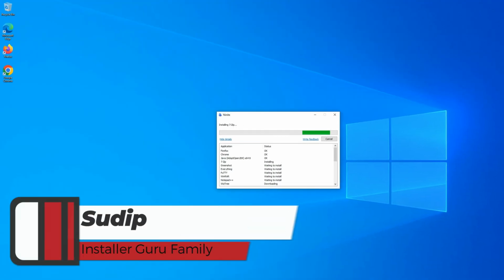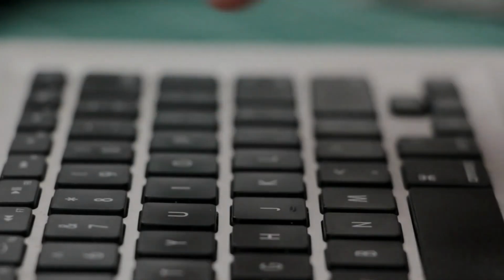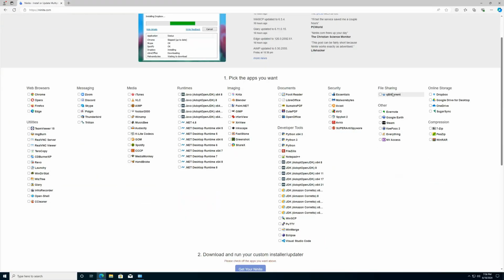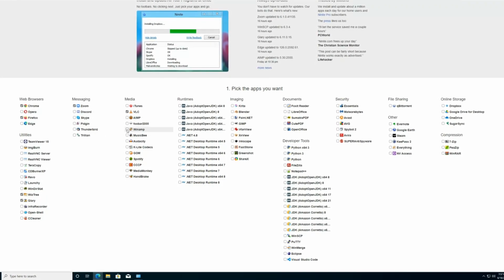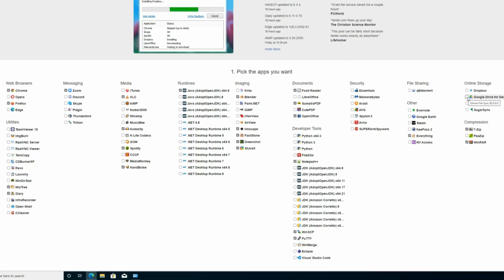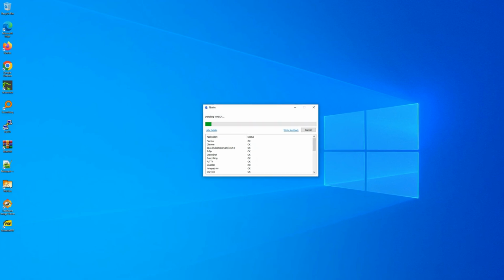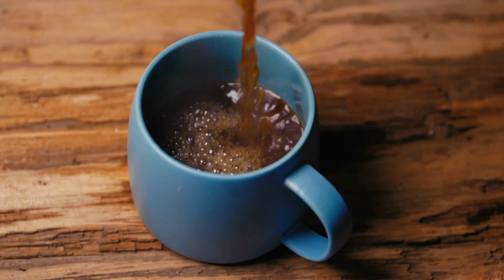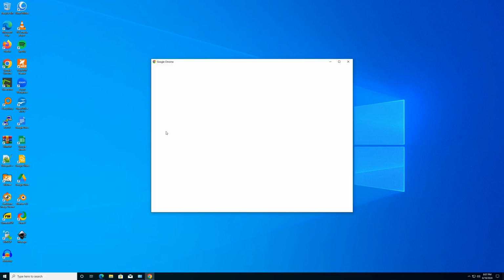Efficient Software Installation on a Fresh Windows Computer with Ninite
Welcome back to Installer Guru! In this video, I’ll show you how to save time and effort by using Ninite to install essential free applications on a freshly installed Windows computer. Ninite is a trusted package management system that simplifies the installation process for a wide range of popular applications, ensuring you get a clean and adware-free experience.

In this video, you’ll learn:

How to navigate the Ninite website
How to select and install multiple applications simultaneously
Tips to streamline your software setup process
No more wasting time installing apps one by one! Follow this tutorial, take a coffee break, and come back to a fully set-up computer.

Applications Covered:

Web browsers
Media players
Document management tools
Developer utilities
Compression software
And more!
If you have any questions, leave them in the comments below.